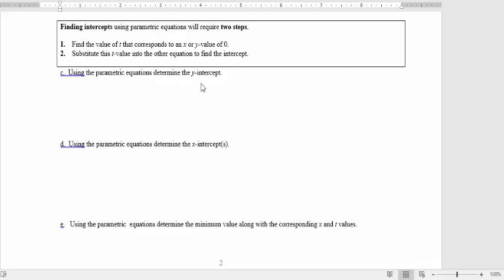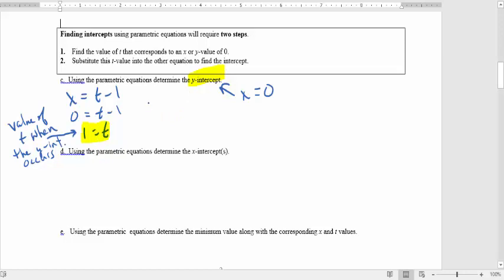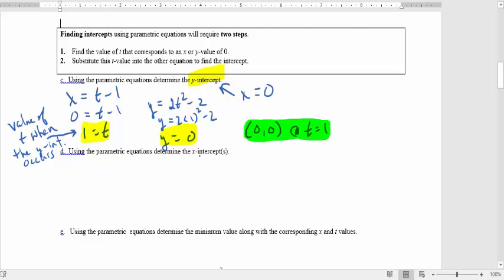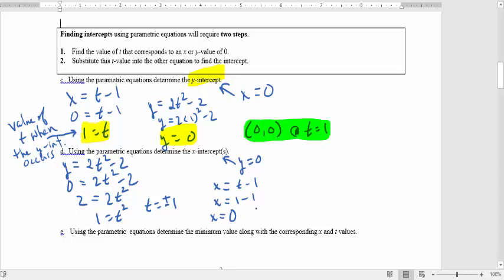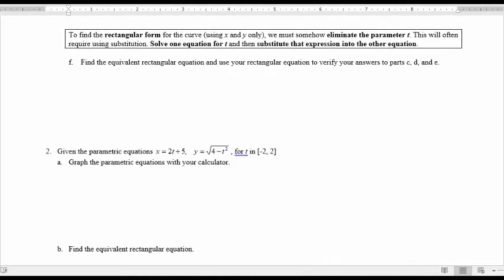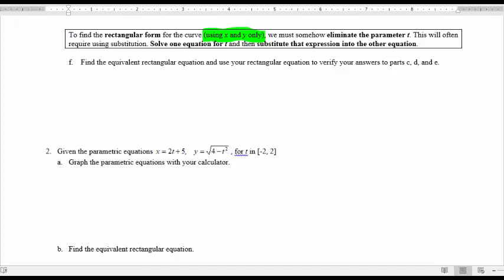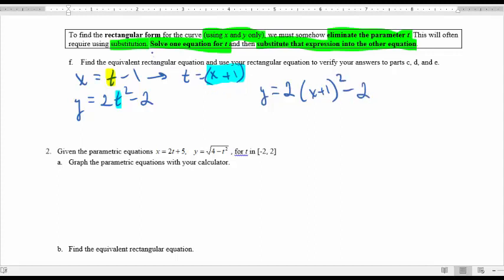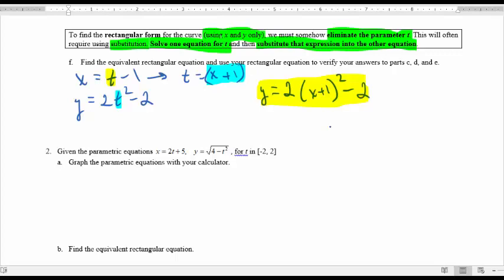Parametric Form to Rectangular Form